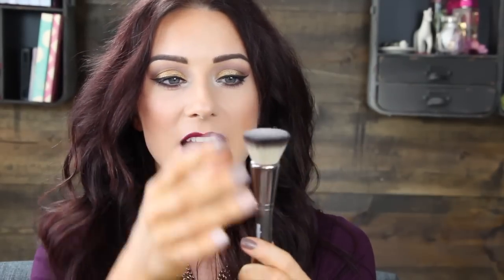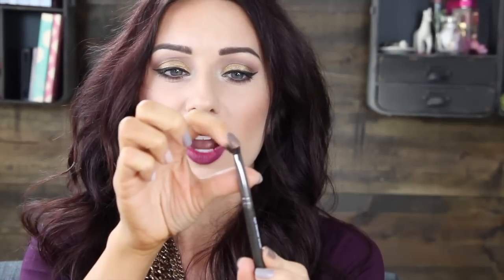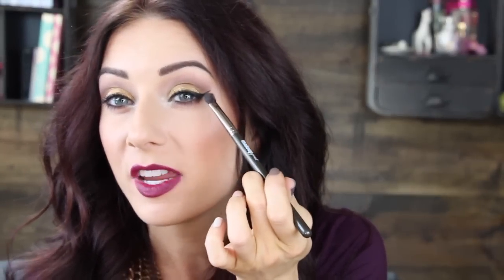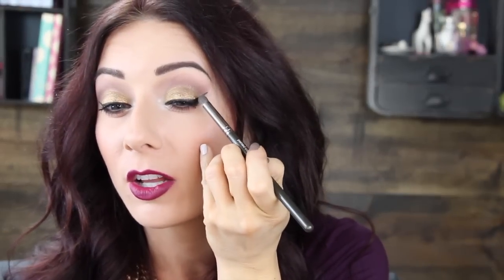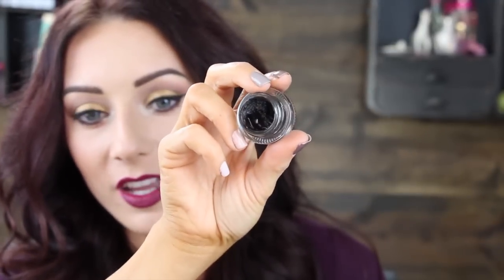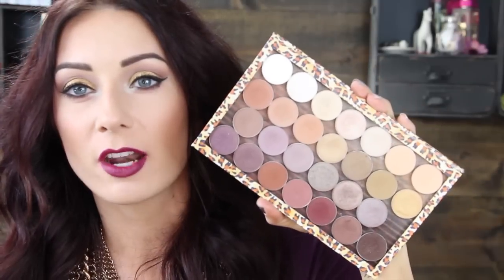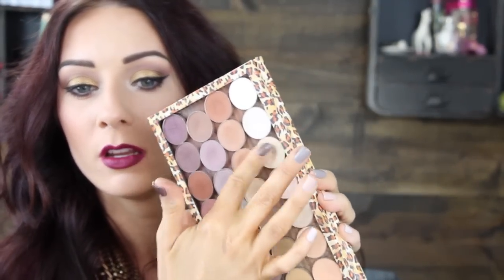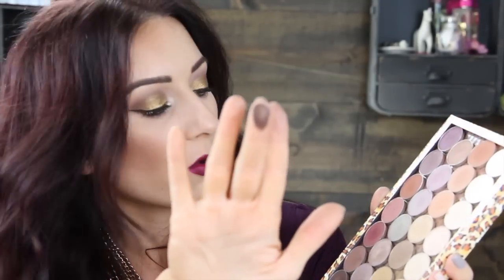Top 10: Must Have Makeup Geek Products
Shadows (vanilla bean, shimma shimma, peach smoothie, creme bruele, frappe, unexpected, bada bing, coco bear)

Kassie Johnson
3335 Placer Road #129

 Save 10% with the code OCT2014